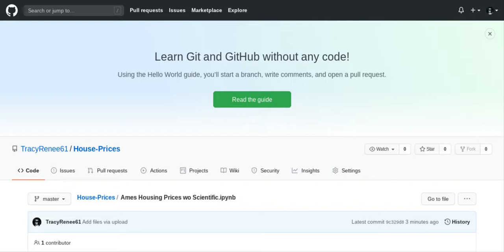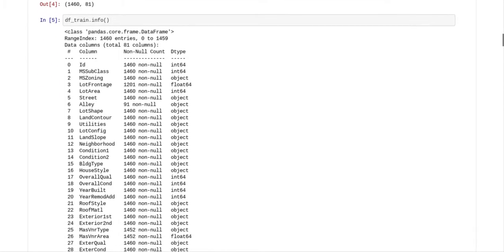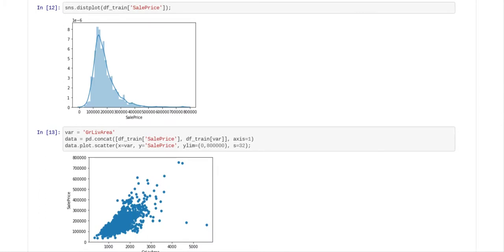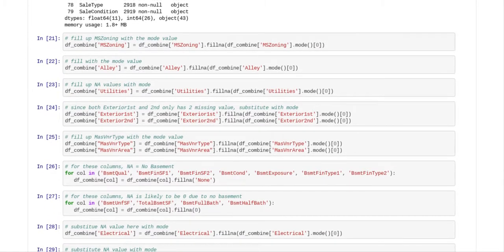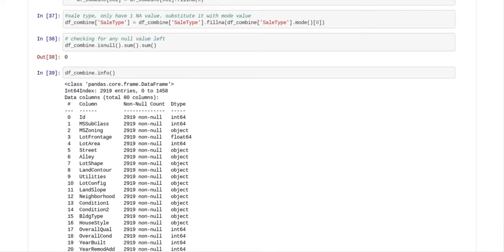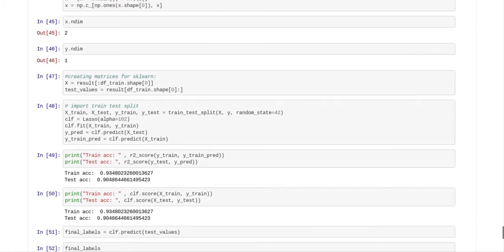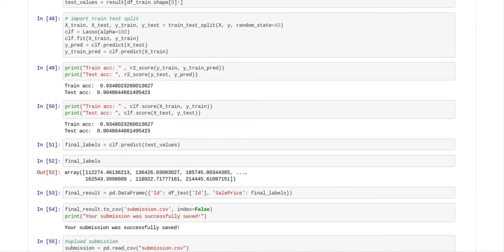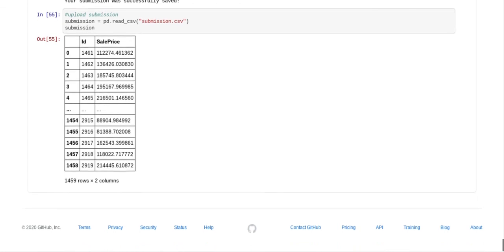Solution to Kaggle House Price Competition